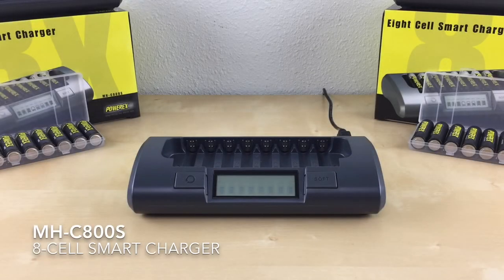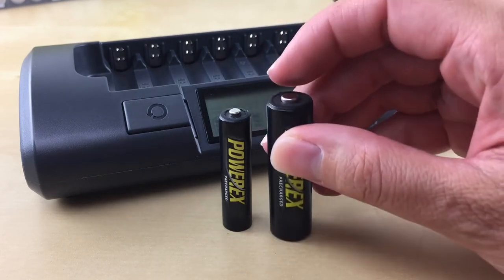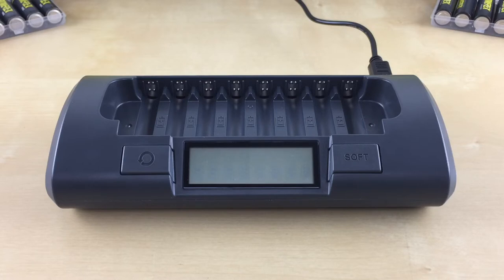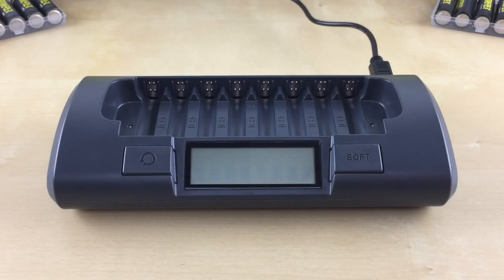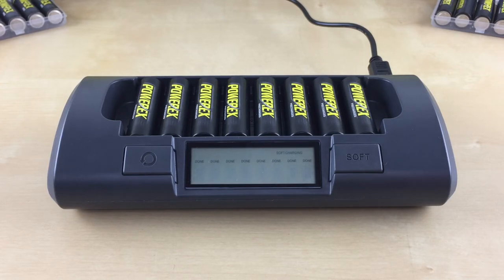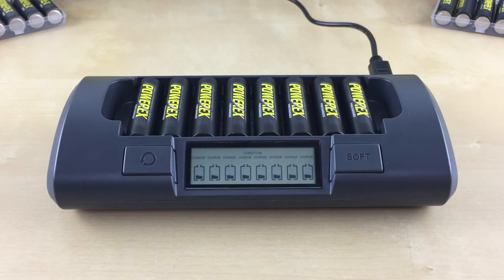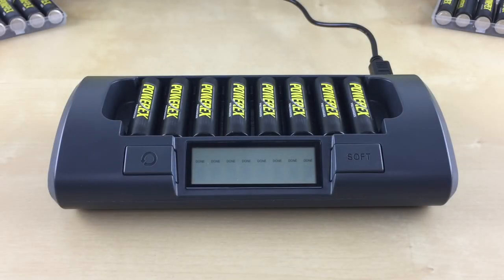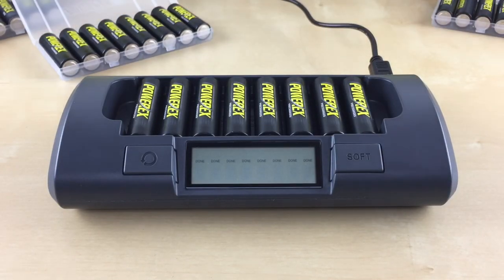Powerex MH-C800S 8-Cell Smart Charger - How To Use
A guide on how to use the Powerex MH-C800S 8-Cell Smart Charger.

The Powerex MH-C800S 8-Cell Smart Charger charges up to 8 AA or AAA NiMH / NiCD batteries in approximately 1-2 hours. This charger has 8 independent charging circuits capable of charging 1-8 AA/AAA batteries in any combination and a large LCD screen that displays the charging status of each battery. It has different charging modes to choose from: Rapid Charge Mode, Soft Charge Mode, and Conditioning Mode.

Click on the timestamp below to go directly to a specific segment:

00:00 - Intro
00:35 - Getting Started
01:24 - How To Insert Batteries
01:55 - Intro to Modes
02:19 - Rapid Charge Mode
04:07 - Soft Charge Mode
05:52 - Conditioning Mode
08:20 - Frequently Asked Questions